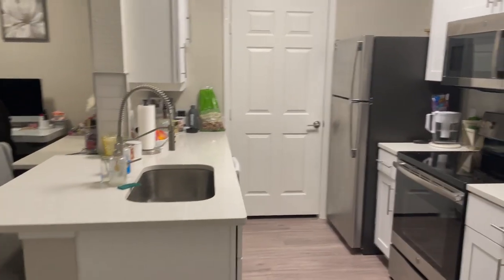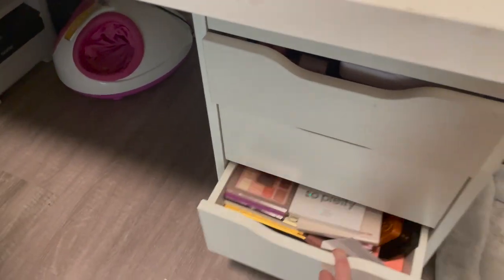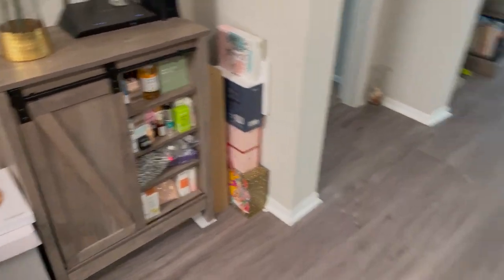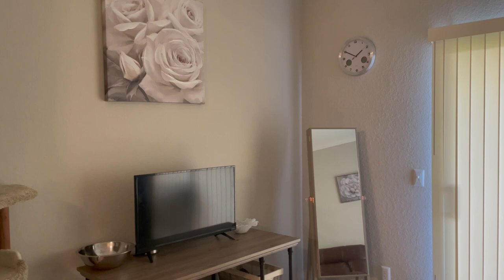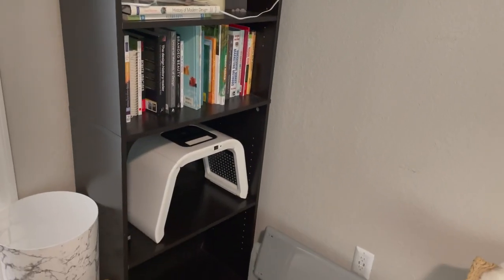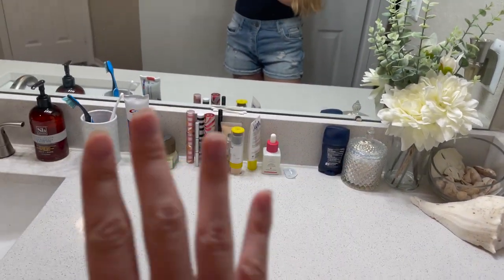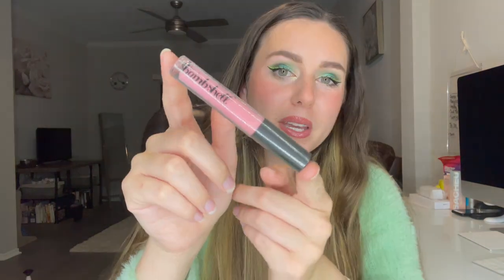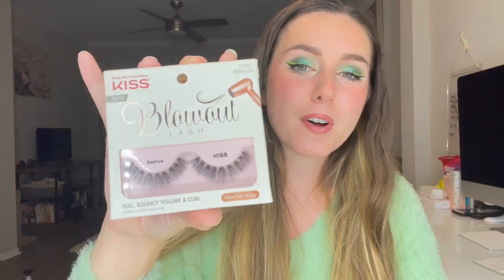APARTMENT TOUR | MAKEUP GIVEAWAY MARCH 2022 (closed)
- Ends March 24th, 2022 11:59 pm est
- Winner will be announced March 26, 2022
- Must be able to provide a valid shipping address
- Contact with winner will be via responding to YouTube video comment / via email
- Must respond within 7 days to claim prize